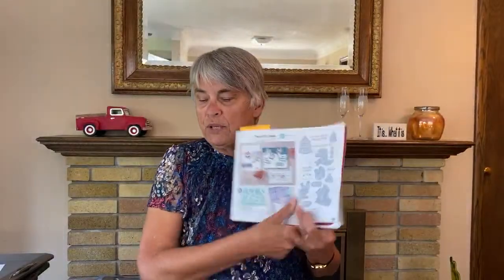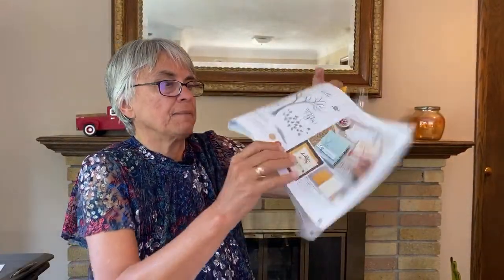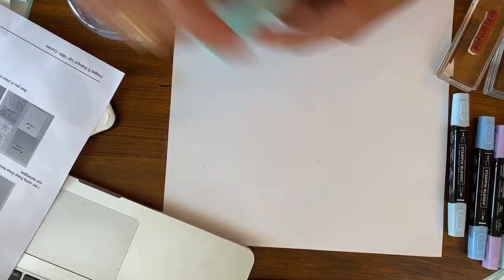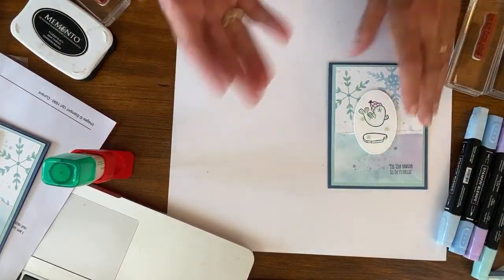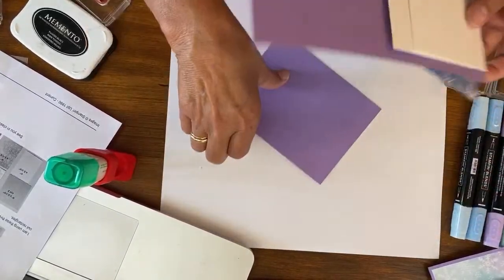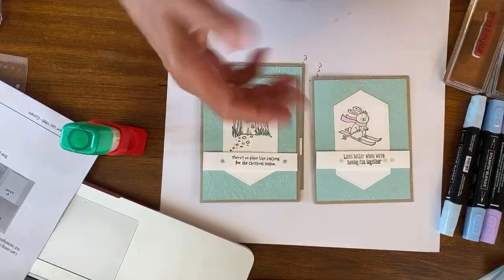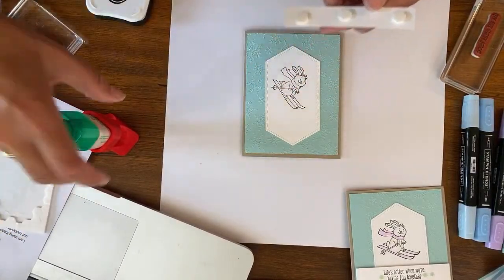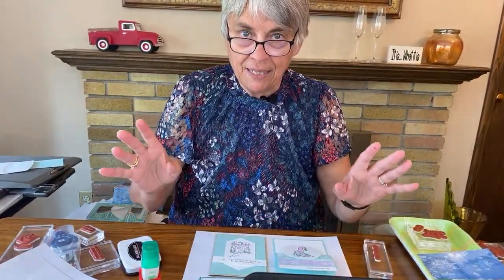Holiday Card Class/ 4 Easy Layouts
Check out out my monthly online card classes here - where we all create & share together: All Good Cards Club